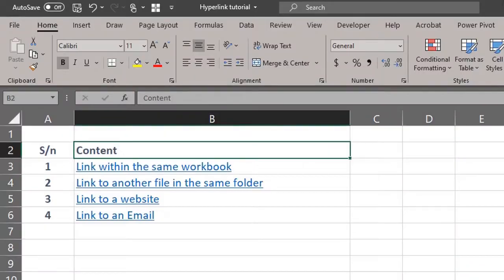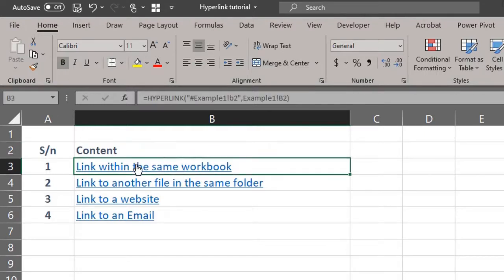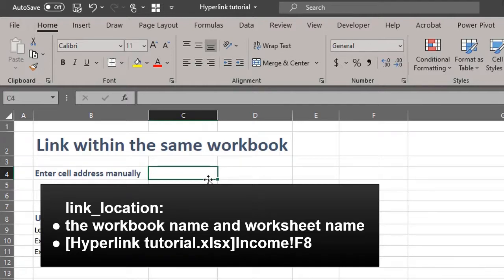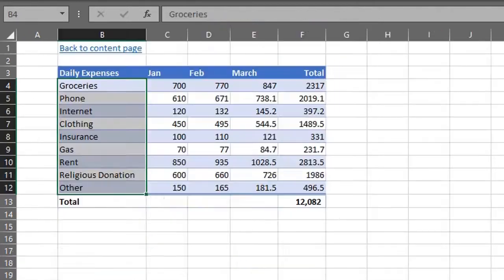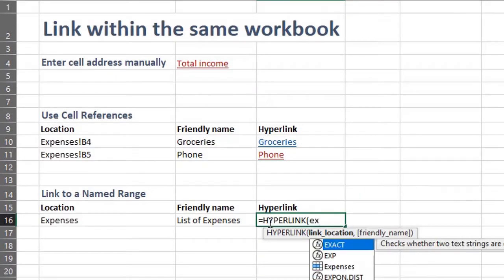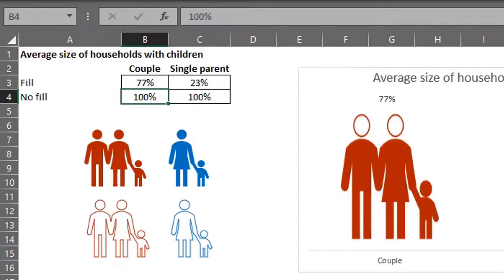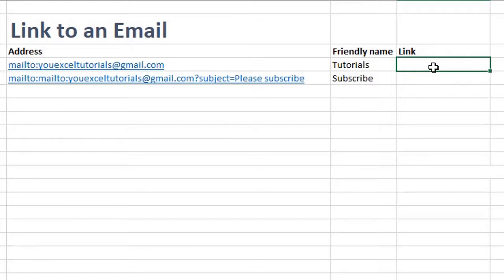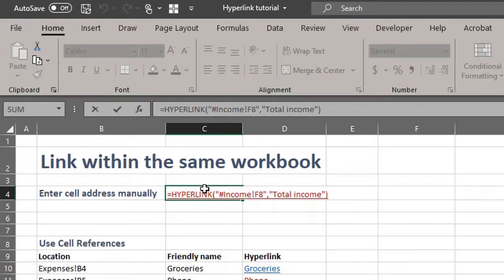Hyperlink Function in Excel (SIMPLY EXPLAINED)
Do you use the hyperlink function in Excel? The traditional method of inserting a hyperlink in Excel is still widely used instead of the hyperlink function. Watch this video to learn how to use the hyperlink function to link to another destination within the same workbook using cell references and named ranges, another file in the same folder, website and Email.

Content
Intro                                                            0:05
Link within the same workbook             0:52
Use the pound sign or hashtag              1:37
Use cell references                                   2:14
Use named ranges                                    2:59
Link to another file in the same folder   3:35
Link to a website                                       4:08
Link to an email                                         4:42
Edit a hyperlink                                          5:27